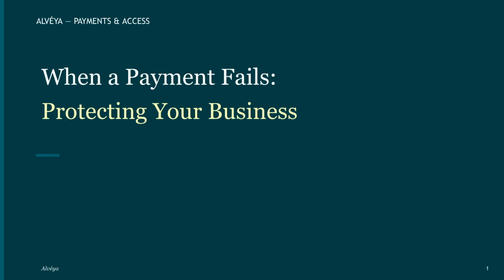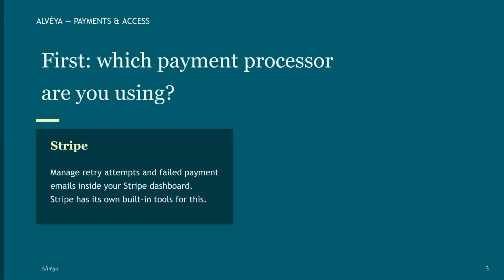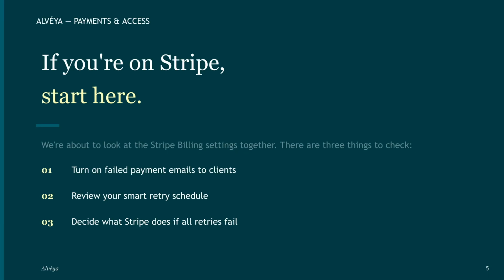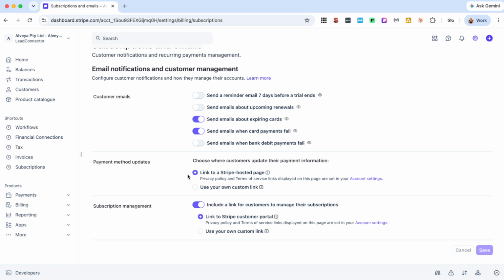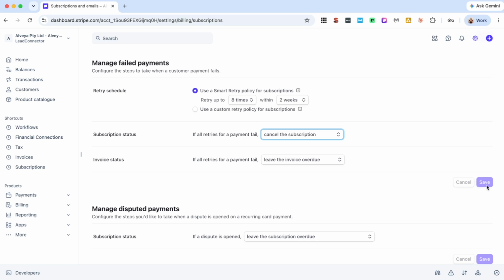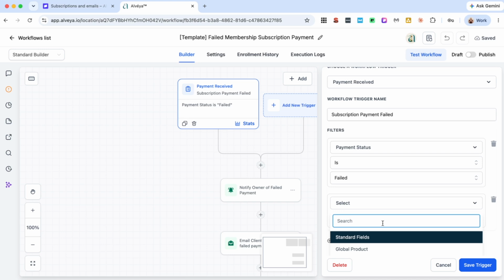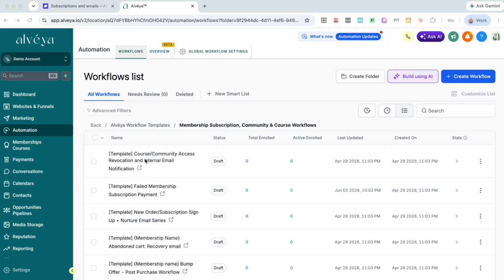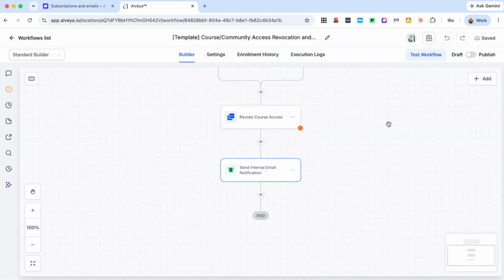Alvéya Subscription payment failed or cancelled automation workflows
Set up the workflow automations to notify when a subscription payment fails or is cancelled in Alvéya.